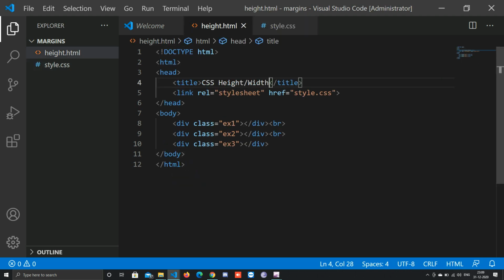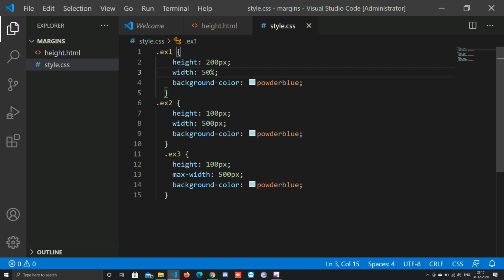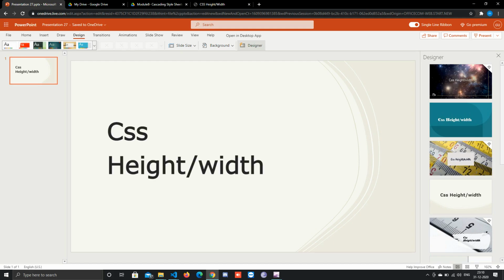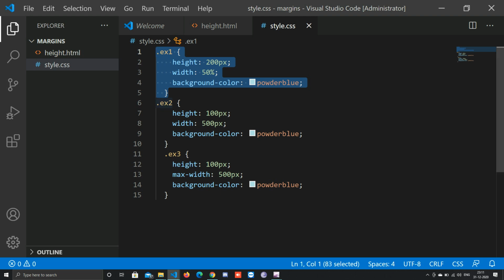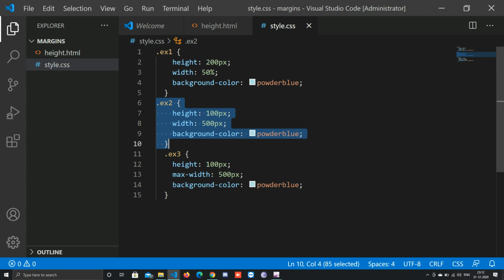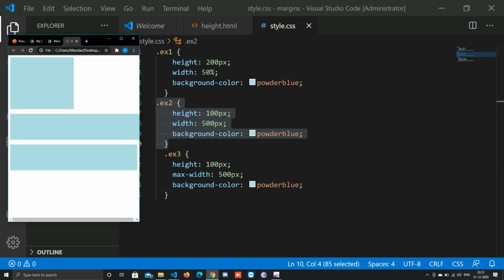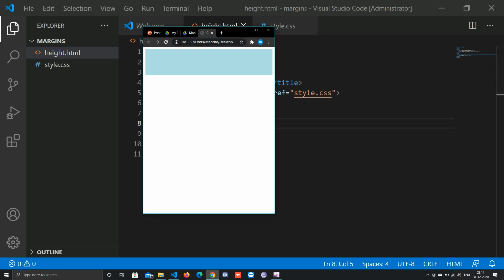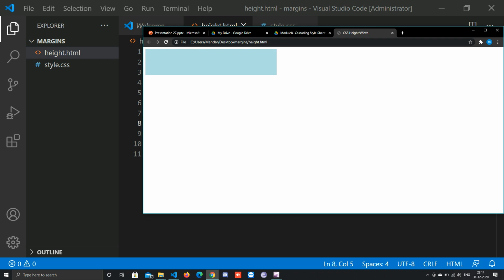CSS Height and Width: Mastering Element Sizing for Responsive Web Design